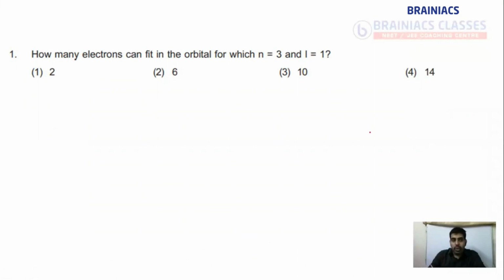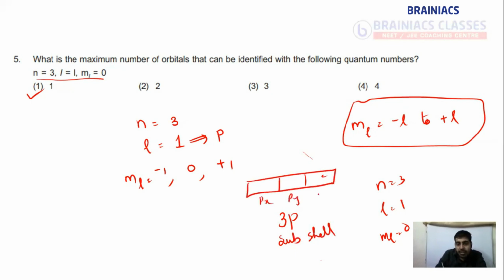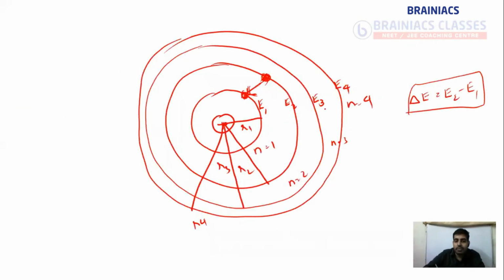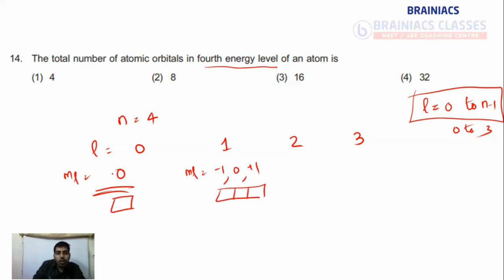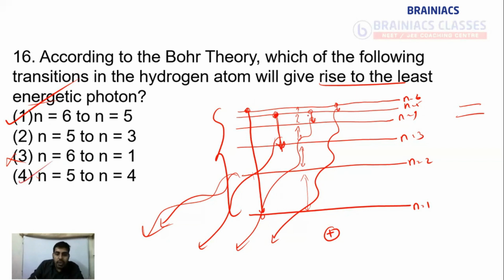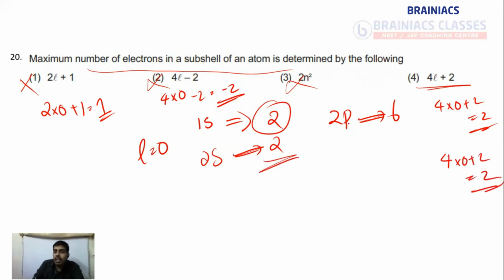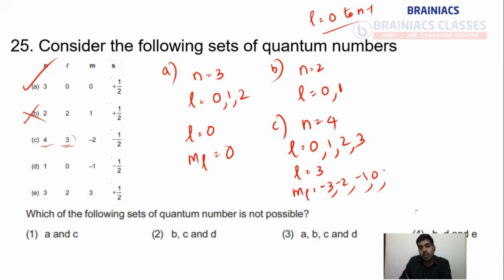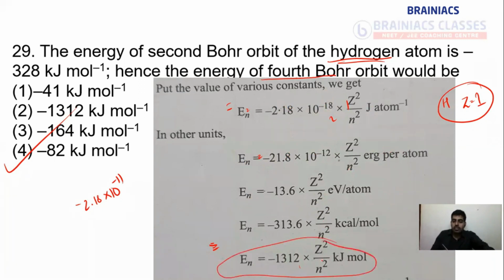ATOMIC STRUCTURE #5 |BRAINIACS CLASSES|TARGET NEET 2024|NCERT LECTURE IN ENGLISH#neettamilnadu